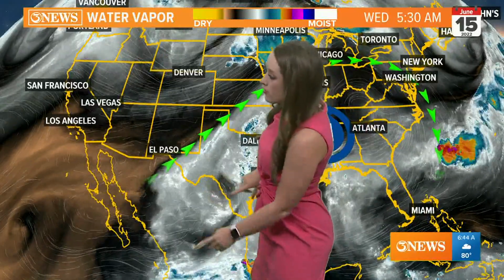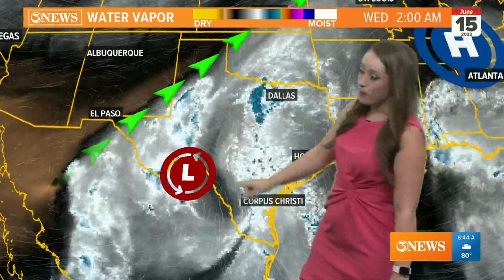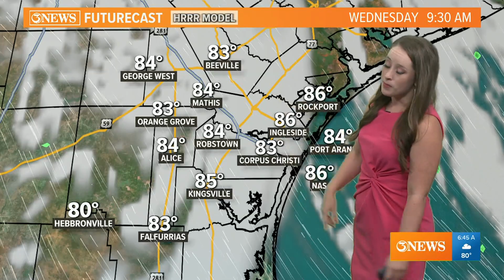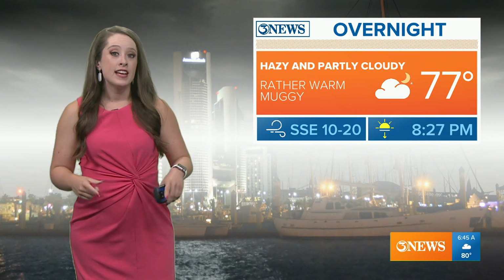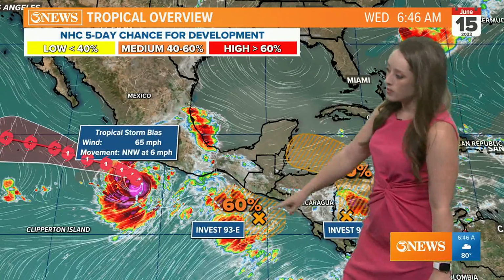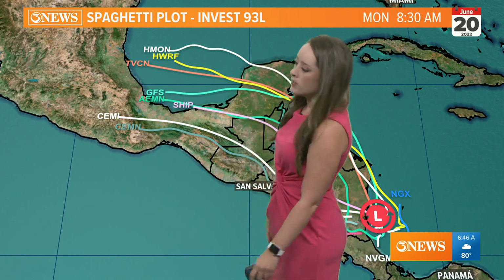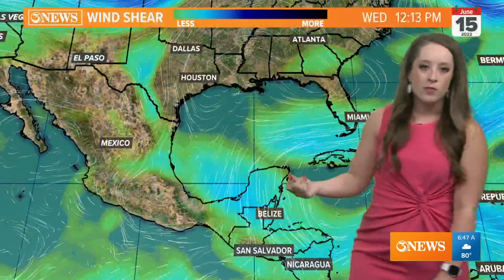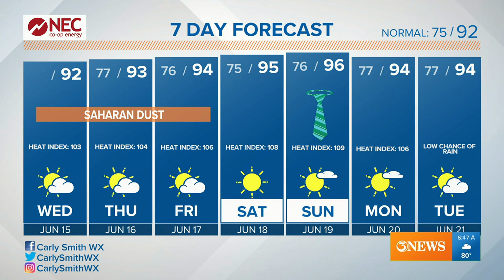Hot and humid with a side of Saharan dust in your Corpus Christi weather forecast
A few rain showers in the Brush Country, otherwise it's another hot, humid, and hazy day with heat index values back in the triple digits.